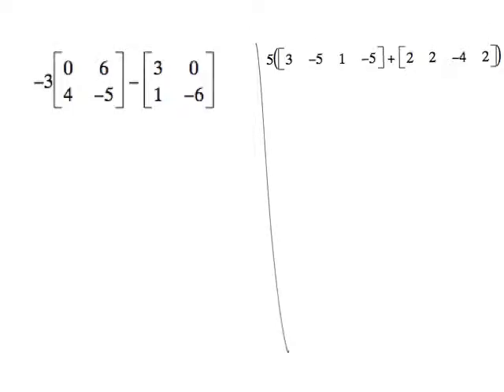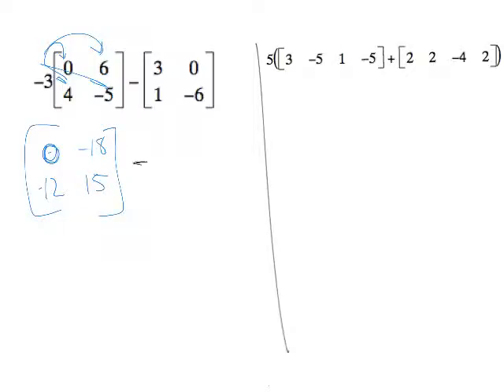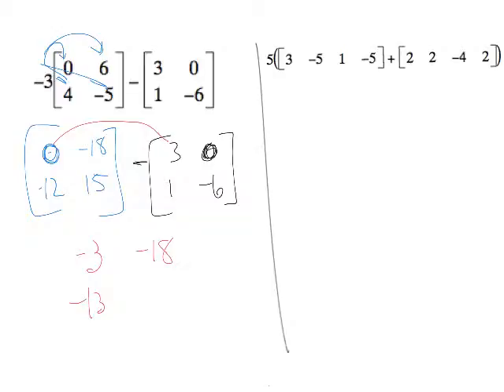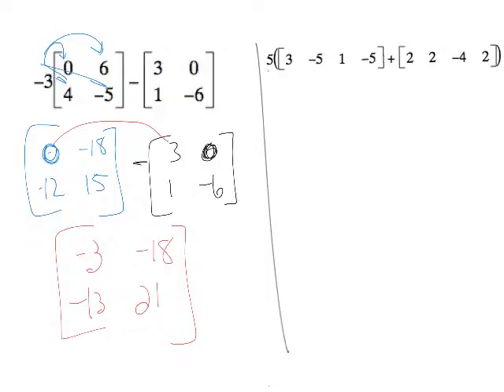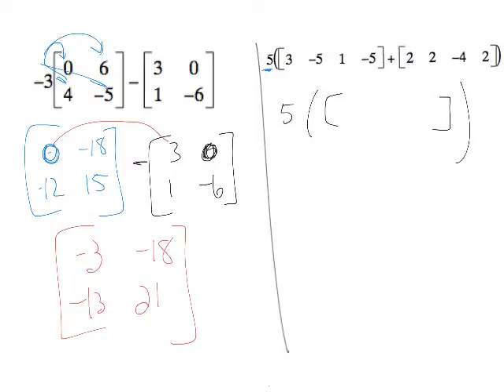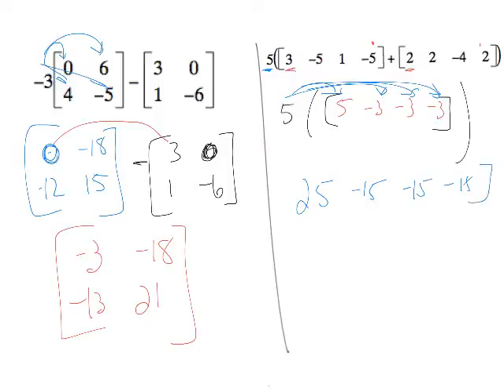Matrix Operations, 2 Examples